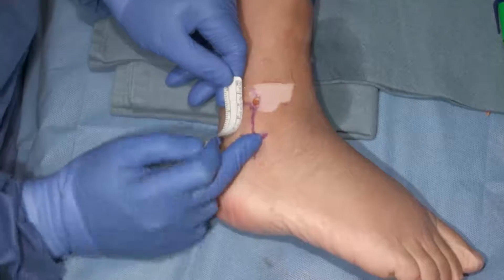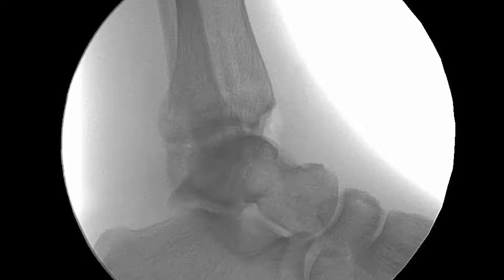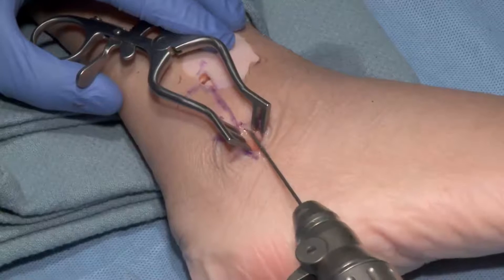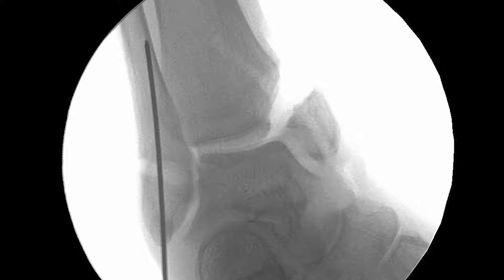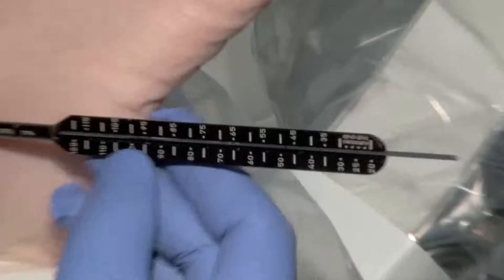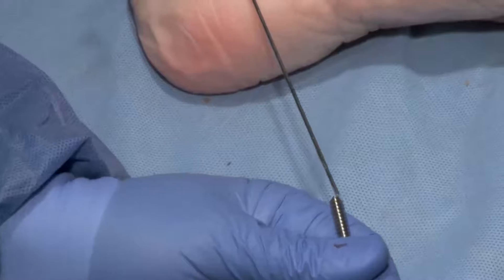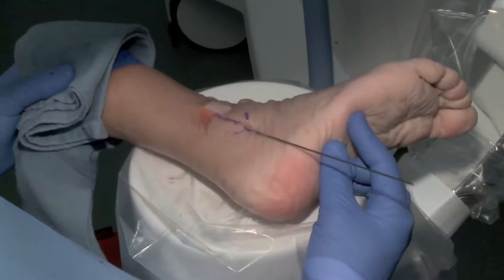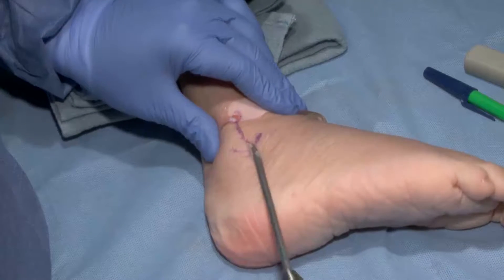Lateral Malleolar Fracture Cadaveric Lab with Nicholas Abidi, MD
A Weber Type A lateral malleolar fracture is corrected using a Large Acutrak 2 5.5 screw. The rationale for the use of the screw, radiographic evidence, and surgical steps are provided.